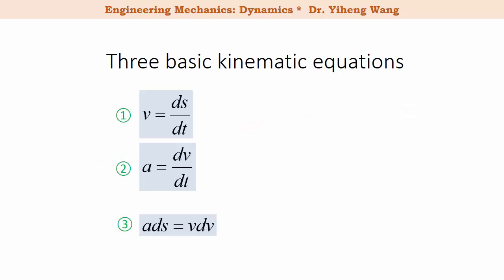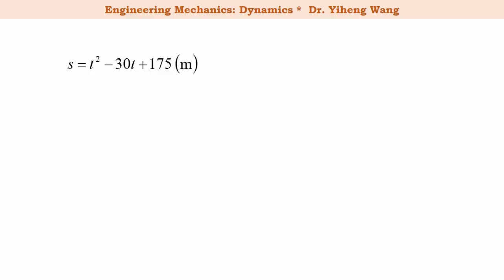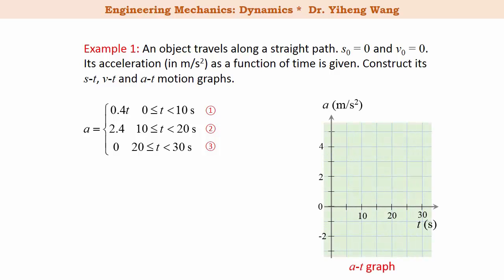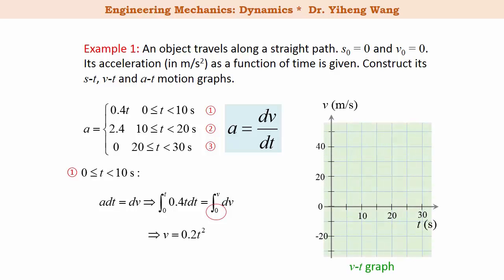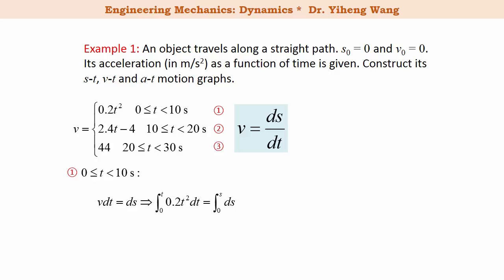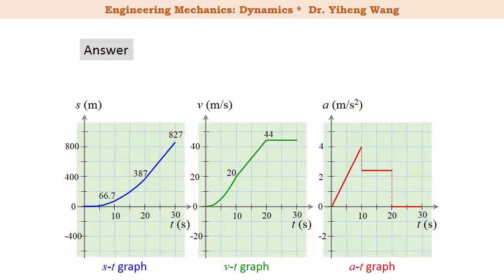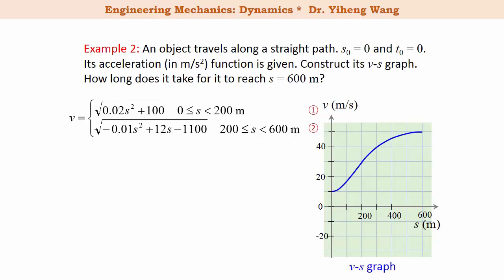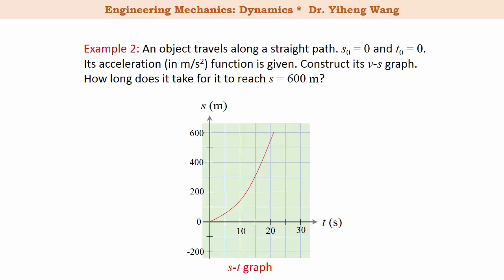[2015] Dynamics 05: Rectilinear Erratic Motion [with closed caption]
Answers to selected questions (click "SHOW MORE"):

3c(the graph of c is slightly off-scale, but the shape is correct) 4b

1. Closed-caption made by myself! -- not the automatic subtitle anymore.
2. Learning objectives added for each video.
3. Quiz questions added -- including end-of assessment questions and preparatory, exploratory questions.
4. Mistakes fixed and cleaned up.
5. New examples/contents for selective videos.

Learning objectives of this video: